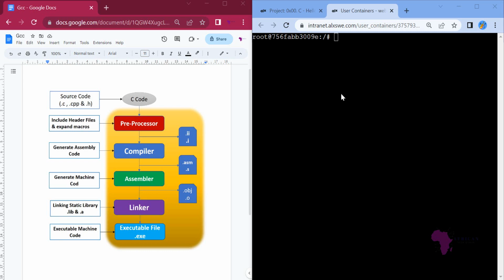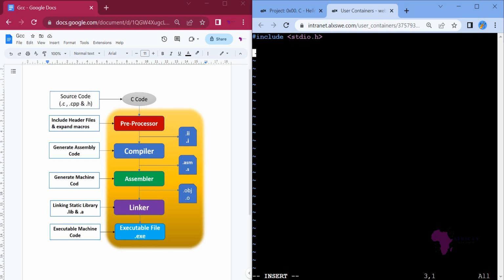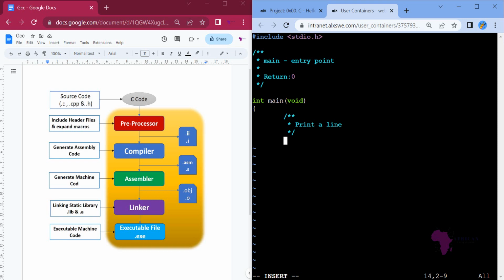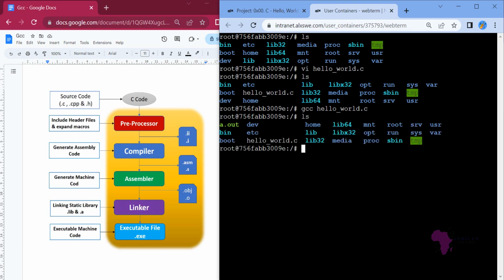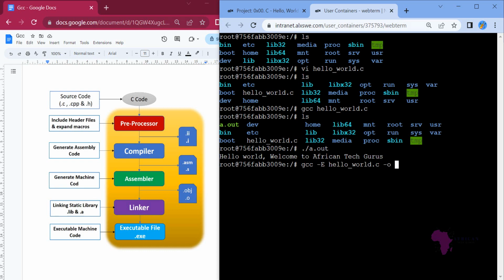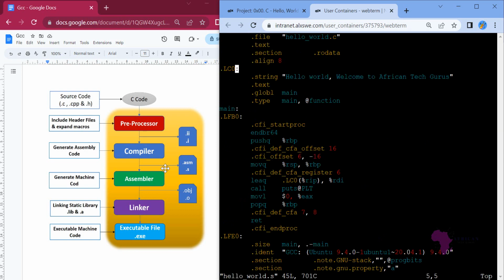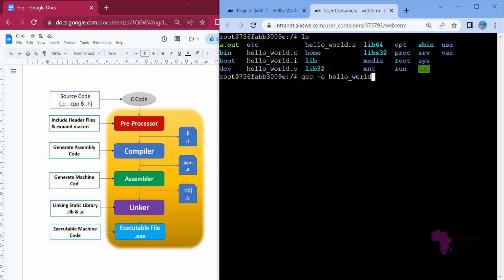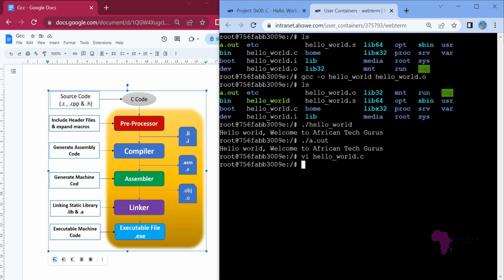0x00 . C- hello world -GCC Explained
In this video,  we are explaining we are taking you through the first program in c and the compilation process  with GCC.